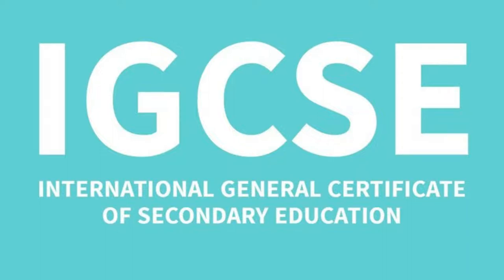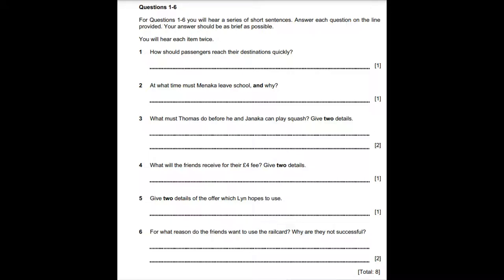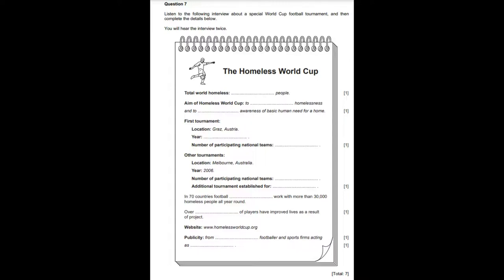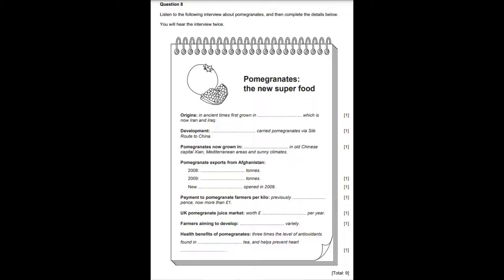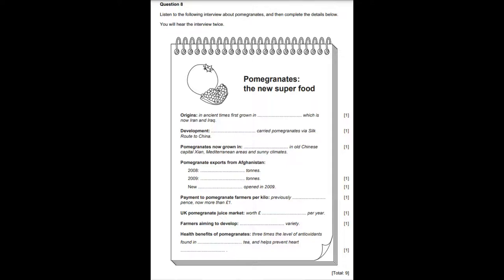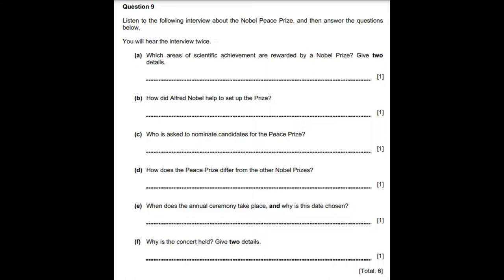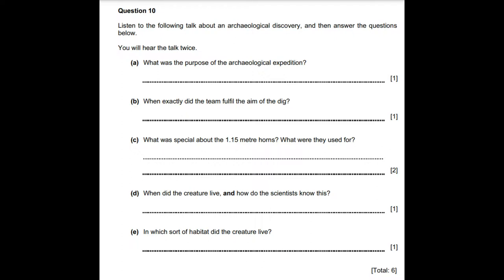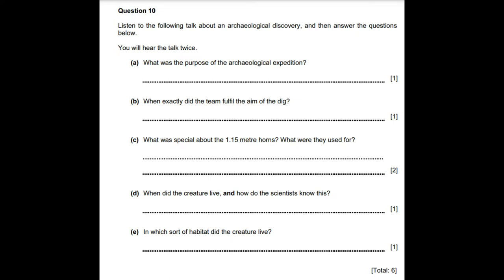IGCSE Listening Test May - June 2012 Examination - Paper 4 ENGLISH AS A SECOND LANGUAGE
This video aims to aid international students who are preparing to take the IGCSE.  This particular IGCSE material features IGCSE Listening May - June 2012 Examination - Paper 4  ENGLISH AS A SECOND LANGUAGE.
Sources:
IGCSE Question Paper for Listening: cie-paper.blogspot.com